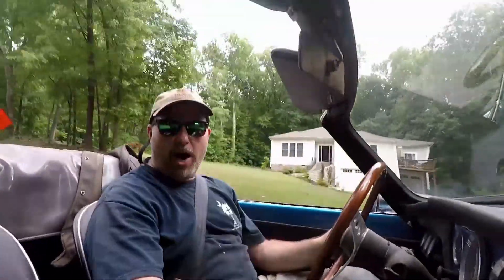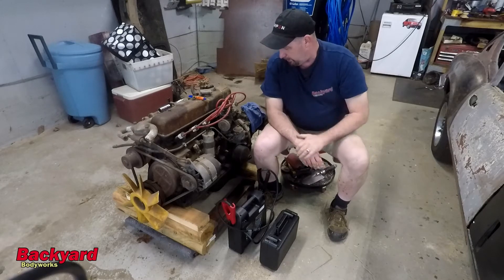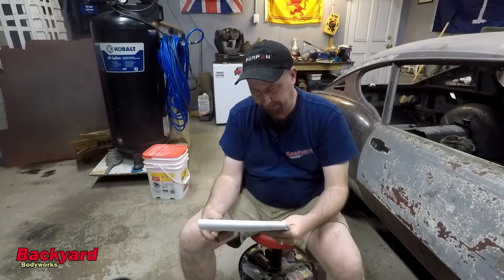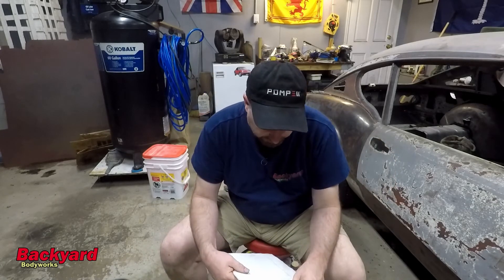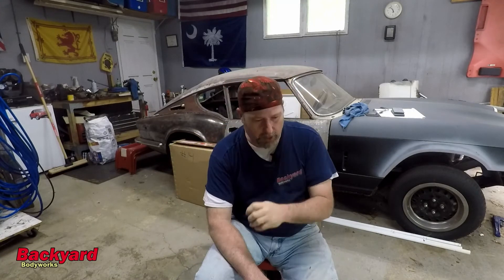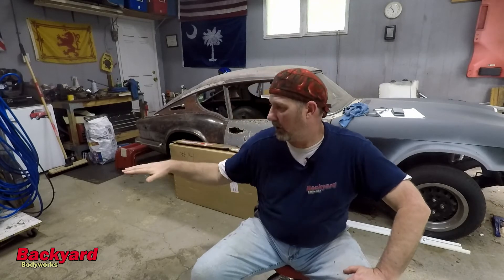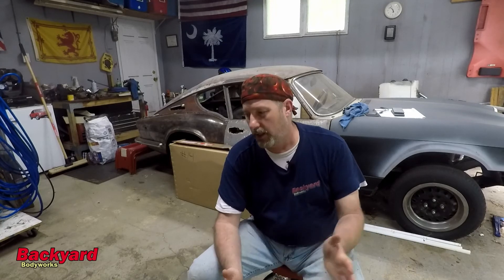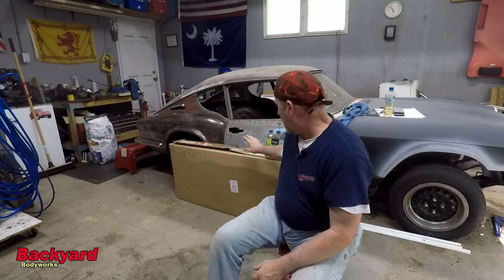72 Triumph GT6 Restoration Episode 43 (GT6 Engine Test)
This is episode 43. We are pressure testing the cylinders to see how badly the engine needs reworking. "Hey Bobby, how's it look?". "Not too good!!"...but there is good news...an ominously large box behind me foreshadows events to come.

When viewing this video the viewer agrees to the flowing conditions:
Should any viewer of this video carry out or attempt to carry out an operation (Copy a method of working) and cause personal injury to themselves or any other person, or causes any form of damage to their or any other person’s property Backyard Bodyworks will not be deemed liable in anyway.
The videos produced by Backyard Body works are created for the sole purpose of entertainment and not for instruction..